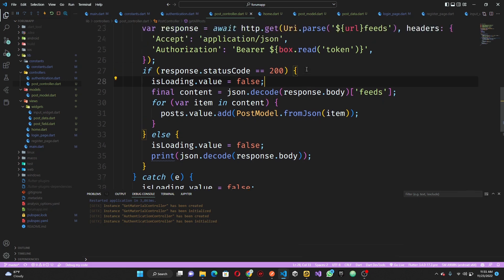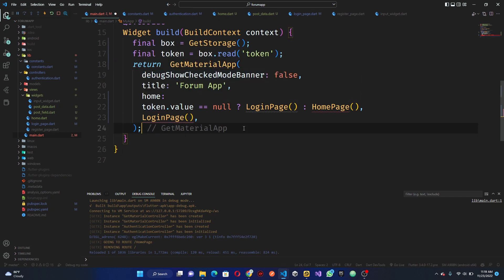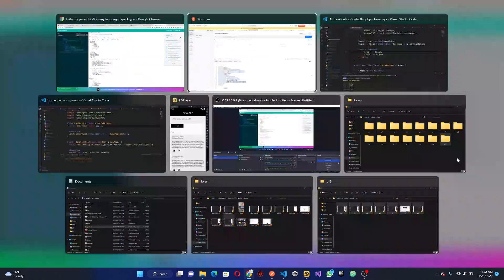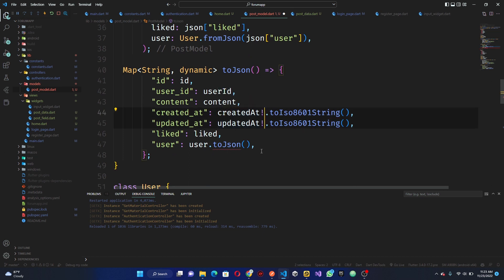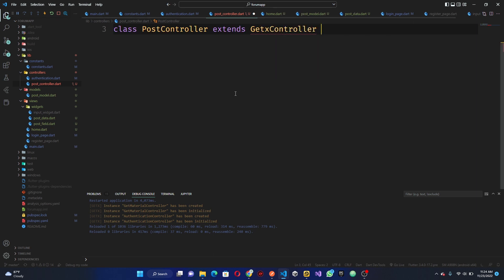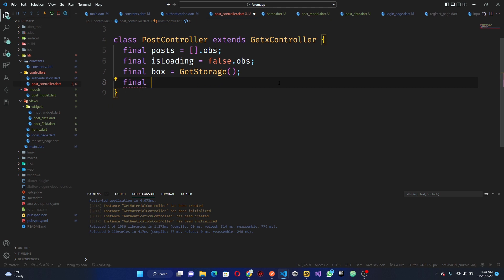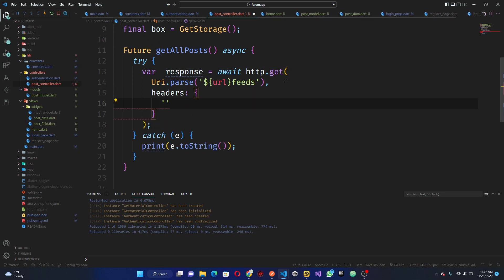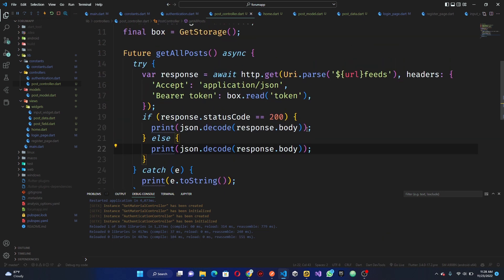How To Build A Forum App With Laravel and Flutter - Fetch Post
In this video we will consume our api...

flutter widgets
laravel 9
laravel php
laravel project
laravel series